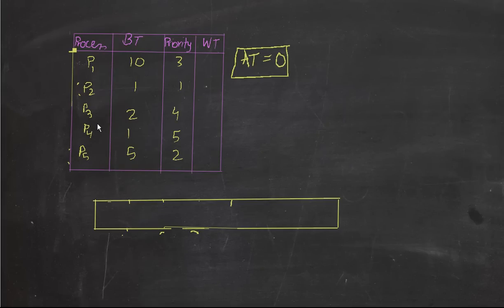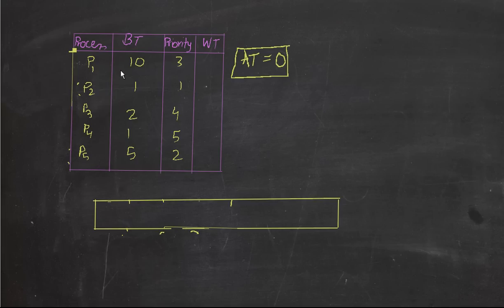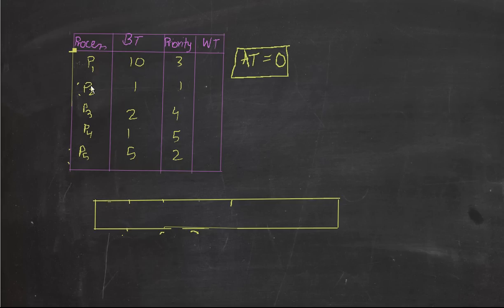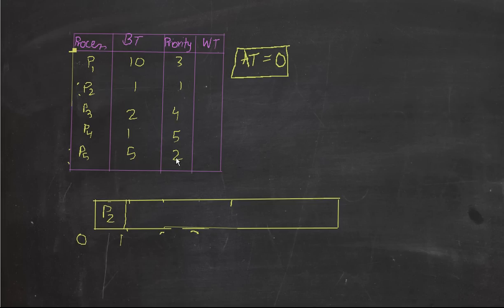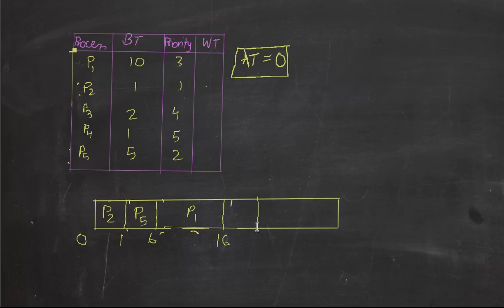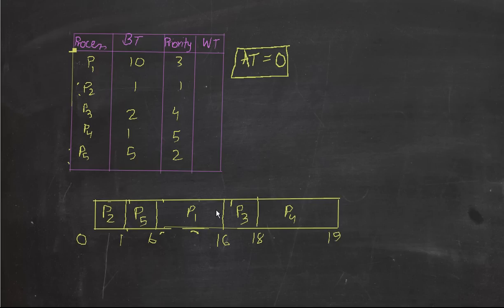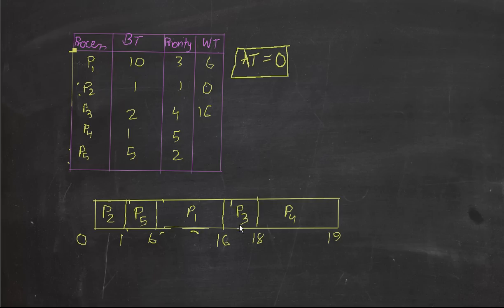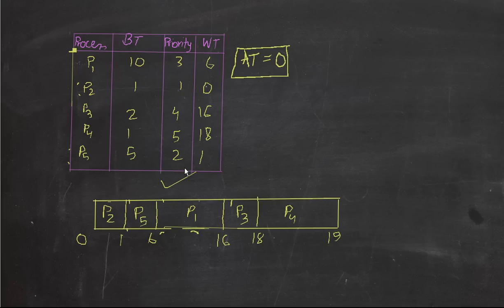Priority Scheduling - CPU Scheduling